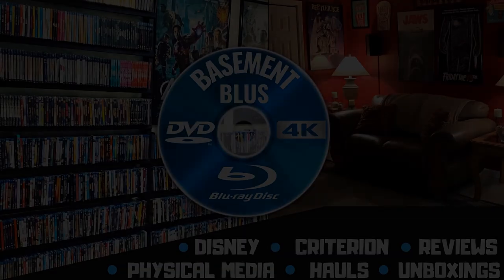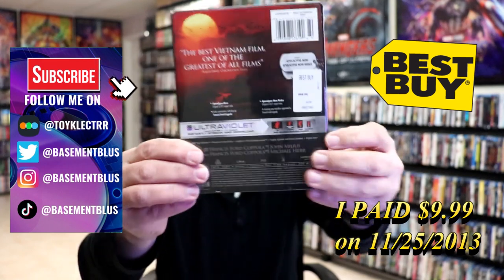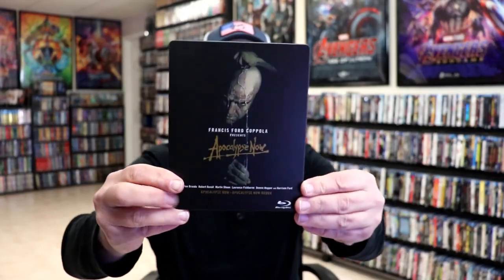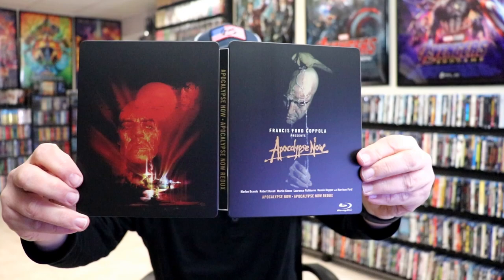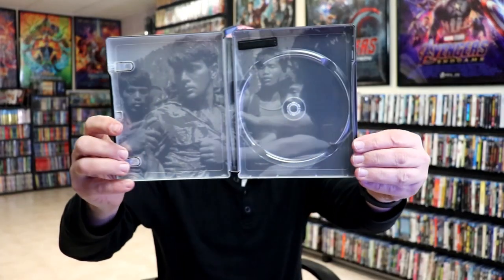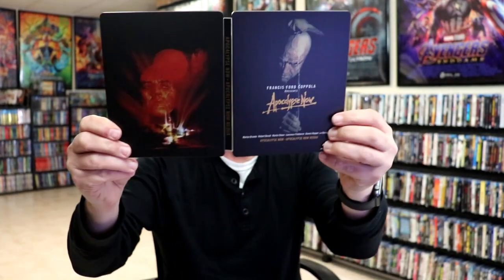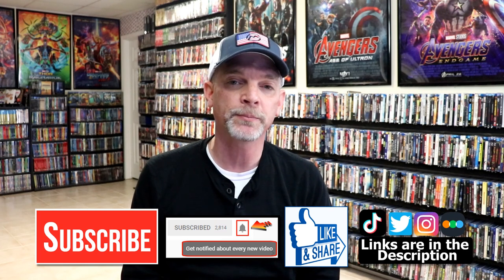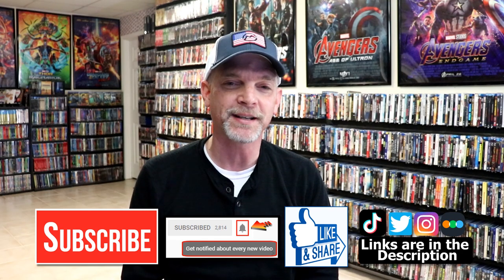Apocalypse Now Best Buy Exclusive Limited Edition Blu-ray Steelbook from 2013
Check out my unwrapping of the Apocalypse Now Best Buy Exclusive Limited Edition Blu-ray Steelbook!

► Purchase the 4K Ultra HD Blu-ray
► Purchase the Blu-ray